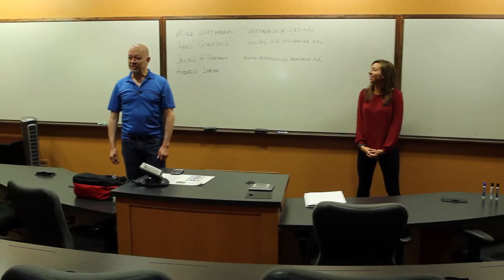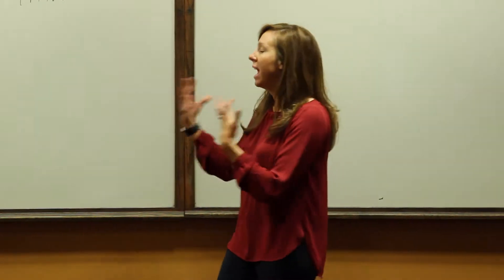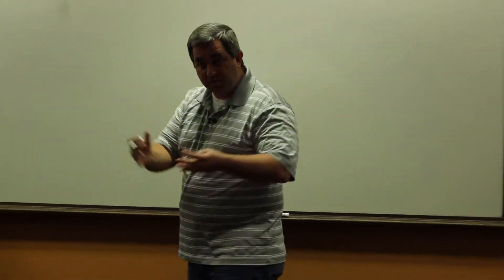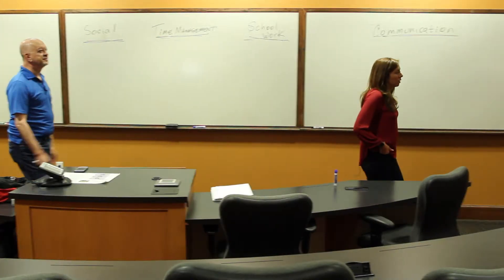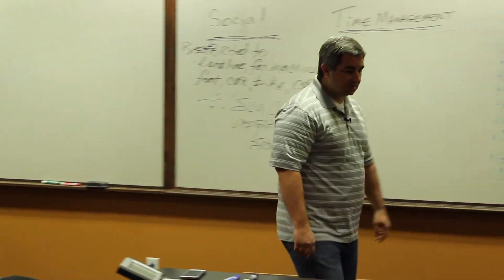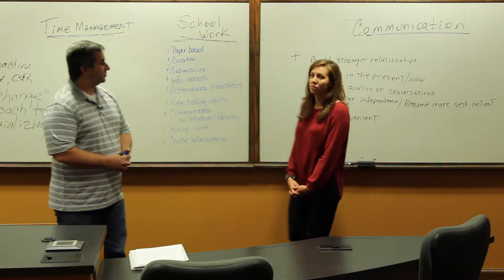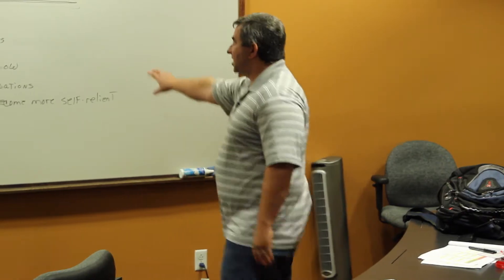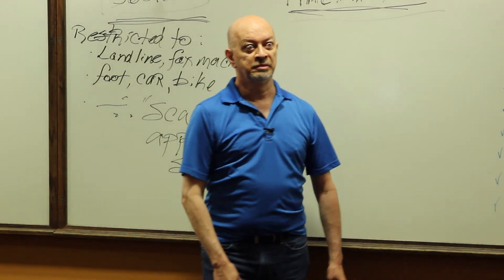Corrales Schofield Wittmann Loring: How to Teach "Pushing Pain" in Adv Sales